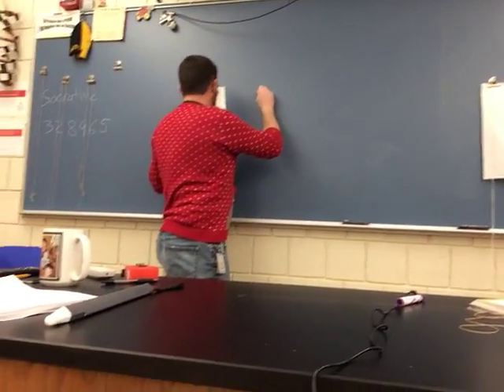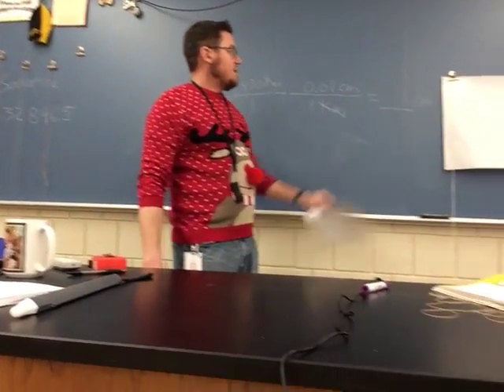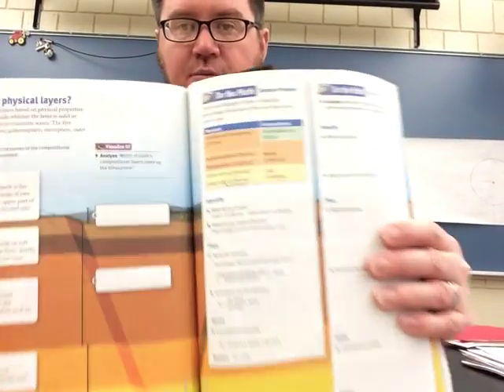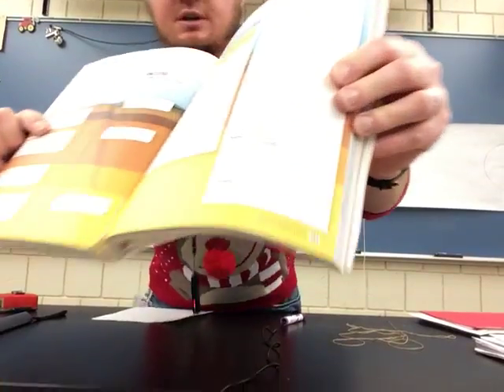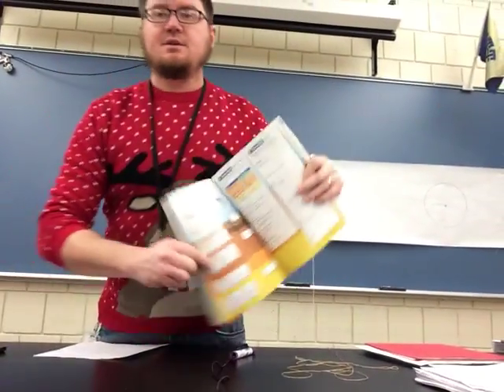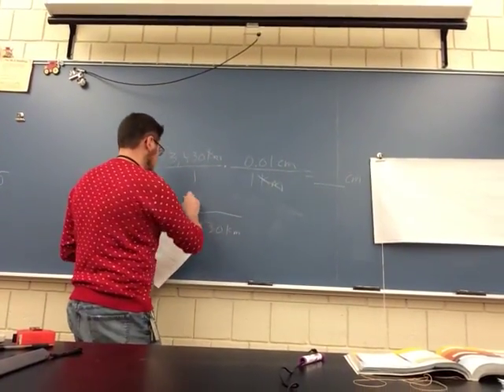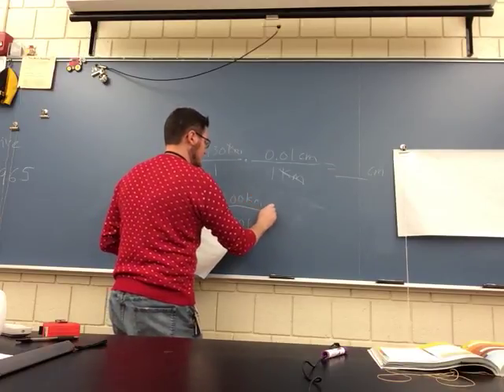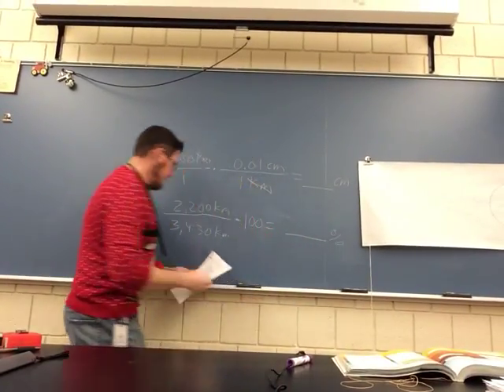Layers of the Earth Modeling Activity: Outer Core Calculations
This video is to help students complete the Layers of the Earth Modeling activity calculations for the outer core. This video was produced with a Swivl!